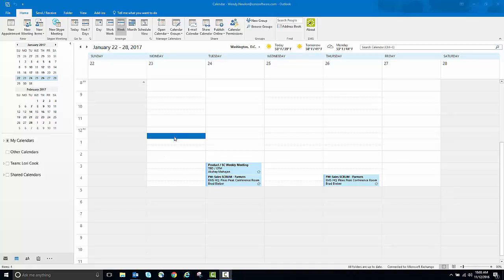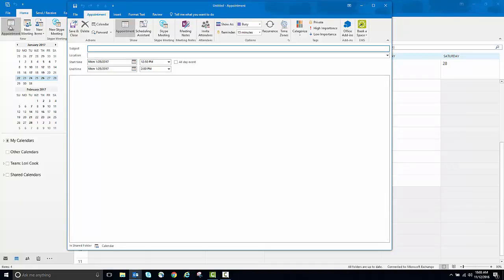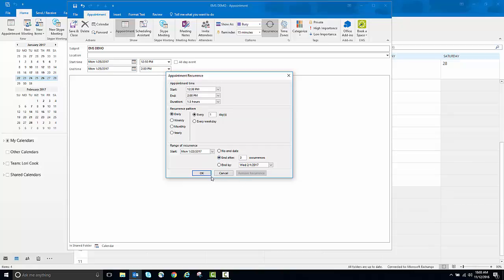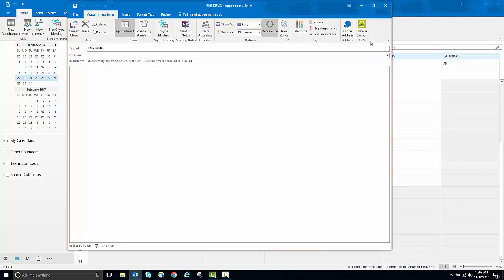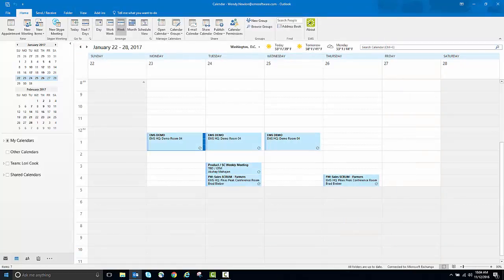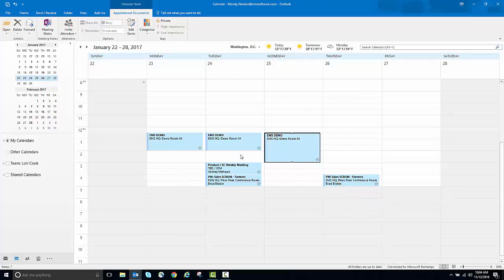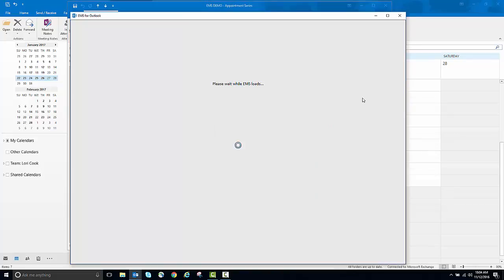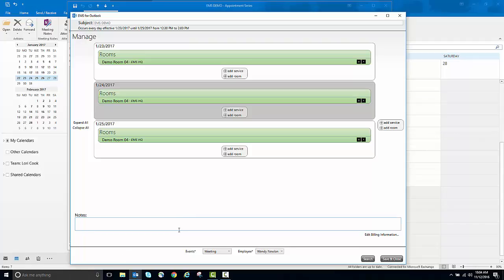EMS for Outlook: Modifying single booking in a recurrence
In this video we book a 3 day meeting. Extend the time of one of the bookings in Outlook Calendar and it shows how the meetings stay "connected".